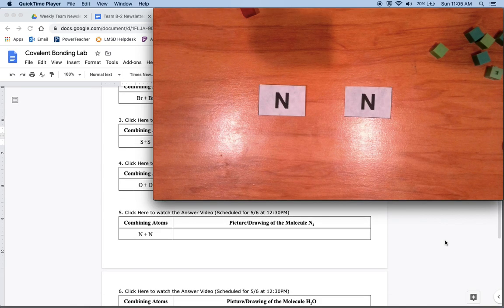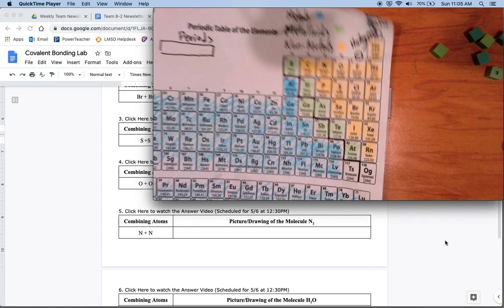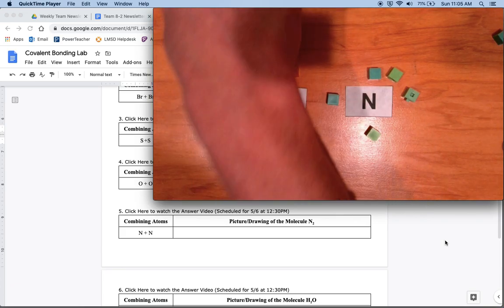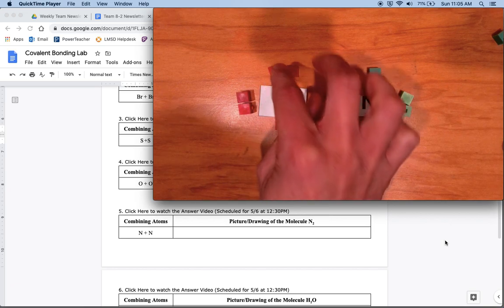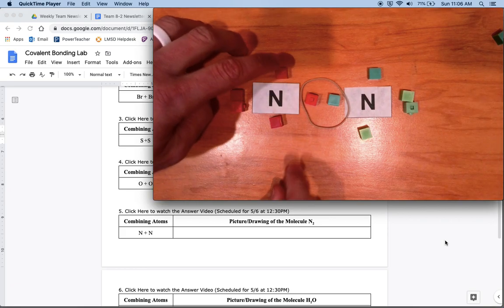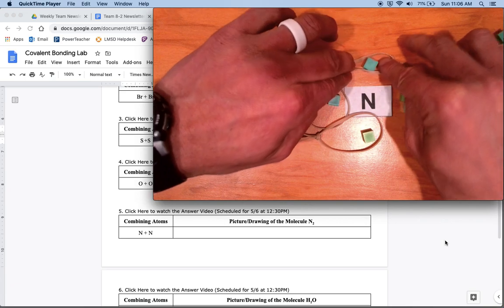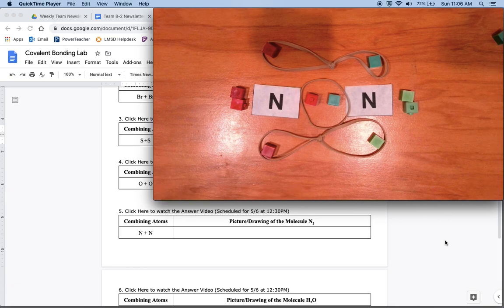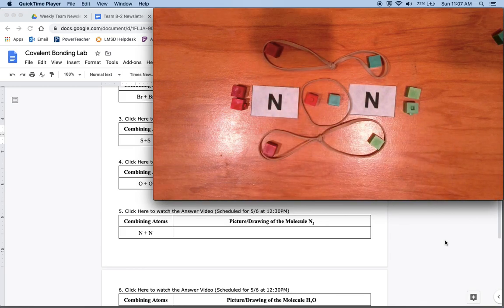N2 Covalent Bonding